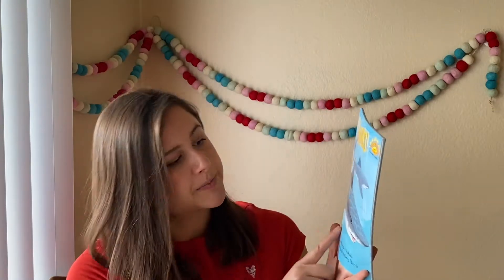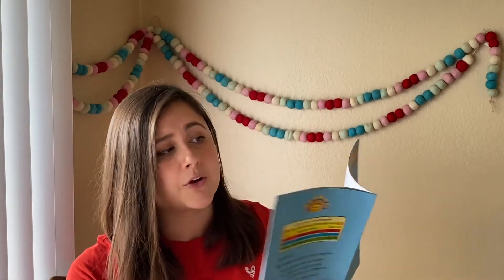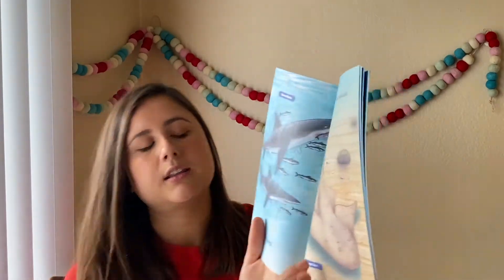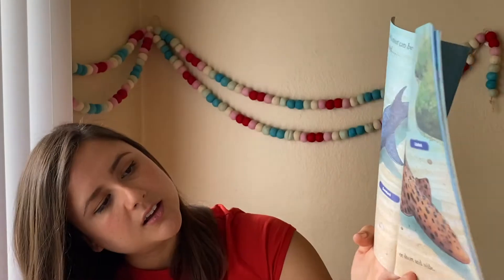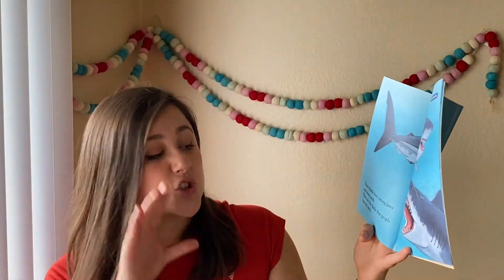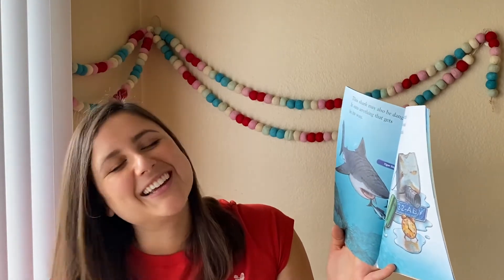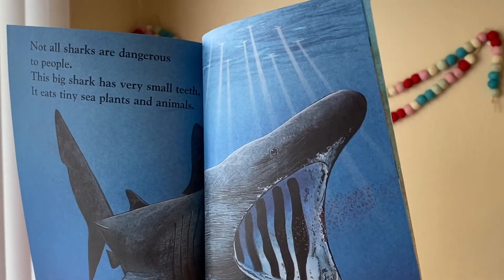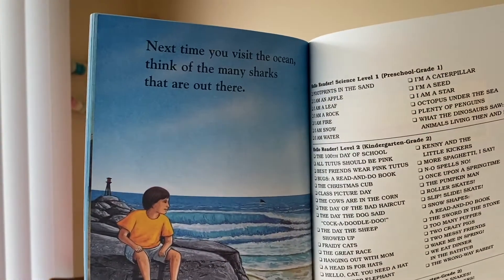Reading with Mrs Rodriguez #33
Enjoy learning about sharks with me!